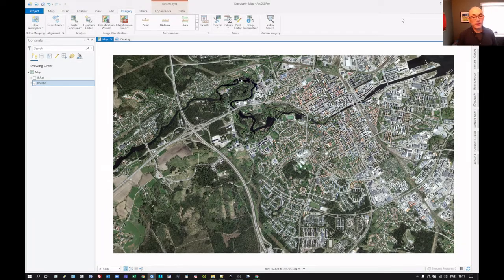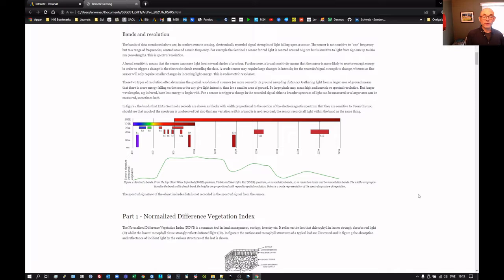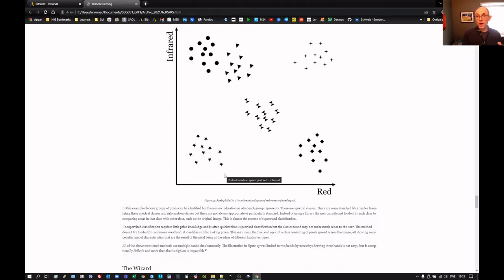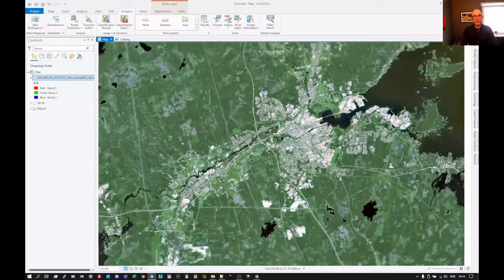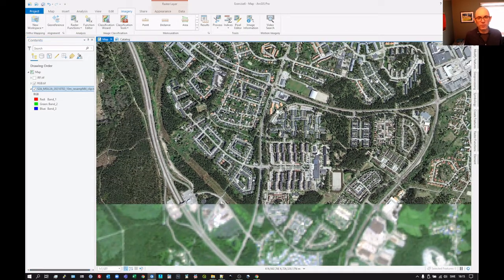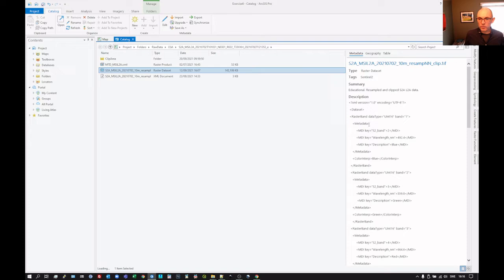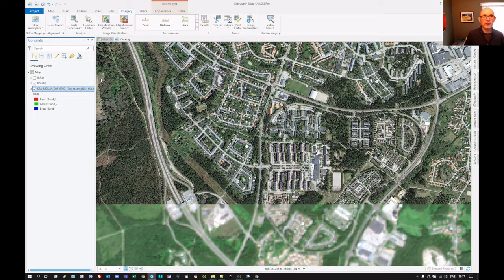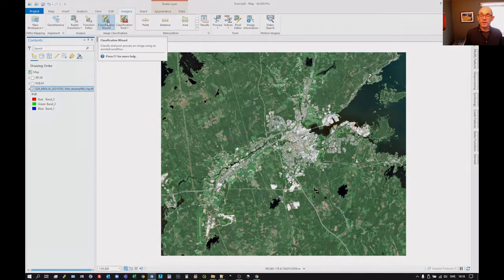SBG051 Exercise 6 - Remote Sensing. Part 3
Import the Sentinel 2 image and examine the metadata